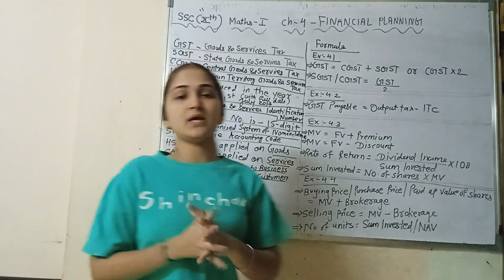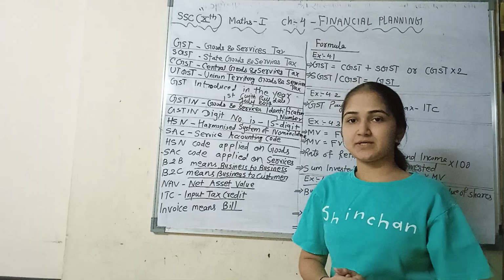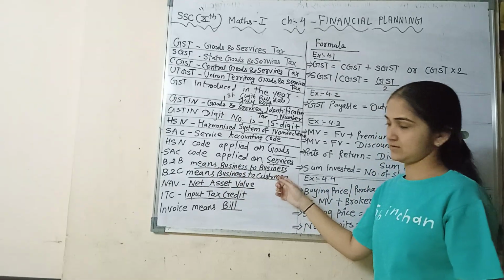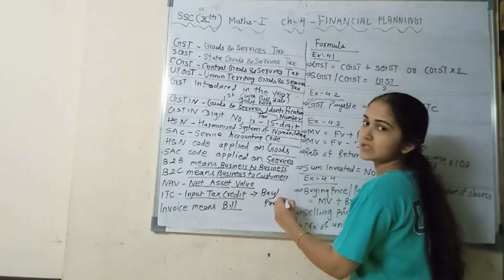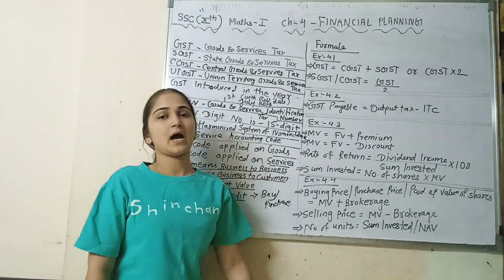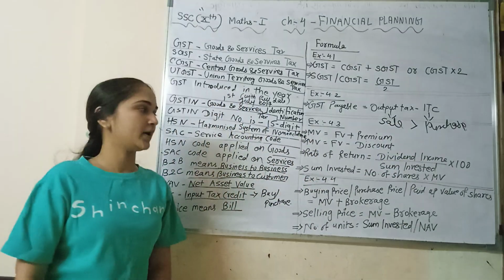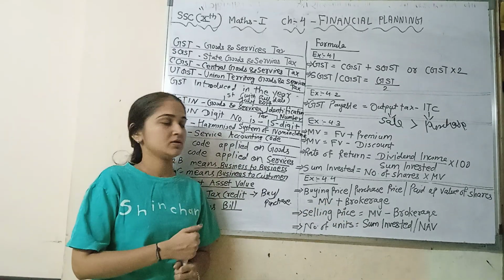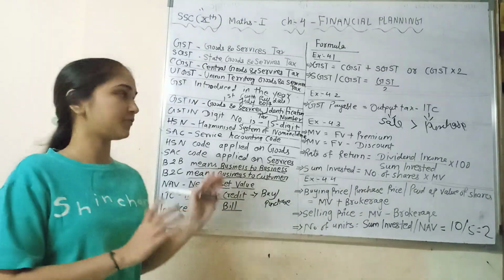10Th -Maths-1 -Ch -4(Financial Planning) - Short Recap -Imp for Board Exam